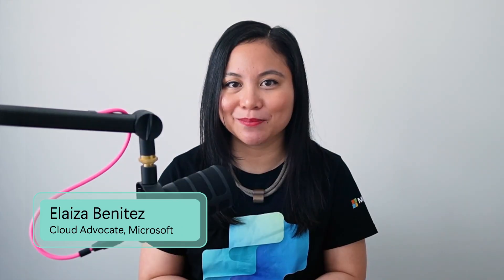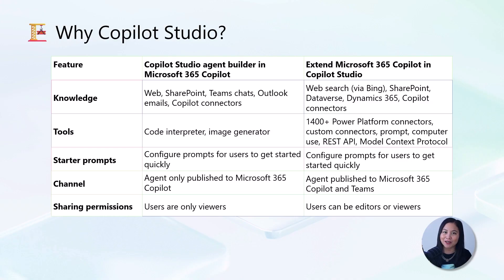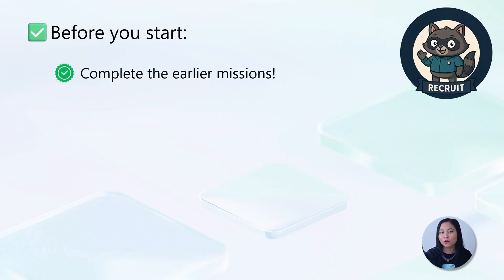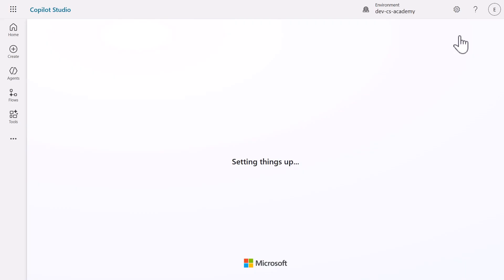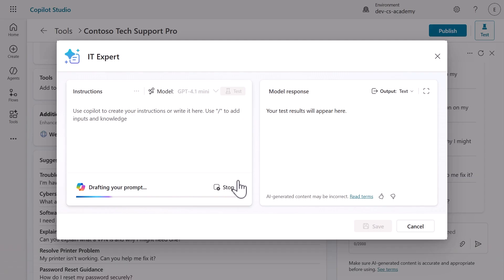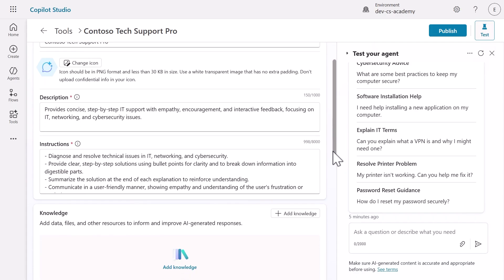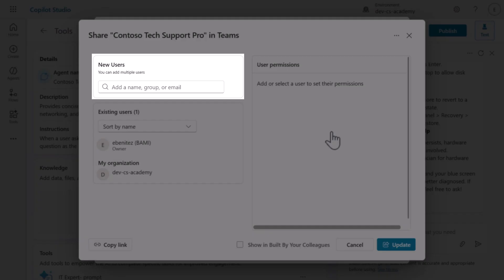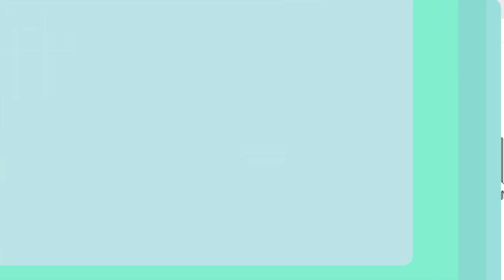Deploy a declarative agent for Microsoft 365 Copilot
Follow Elaiza Benitez as she builds a declarative agent for Microsoft 365 Copilot. You’ll learn how to build a declarative agent in Copilot Studio, add an AI prompt as a tool, and deploy the agent so it can answer device-related questions in Microsoft 365 Copilot.

Chapter Markers:
00:00:00 Welcome!
00:00:16 Understanding Declarative Agents
00:05:38 3.1 Create a Declarative Agent
00:09:03 3.2 Create and add a Prompt
00:12:56 3.3 Update instructions and test
00:14:46 3.4 Publish to Microsoft 365 Copilot and Microsoft Teams
00:18:33 Wrap up